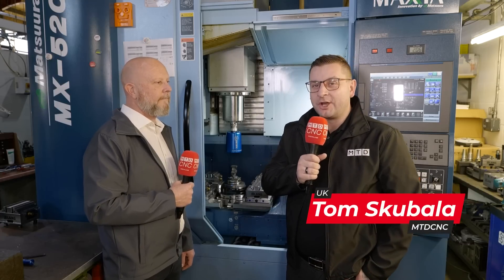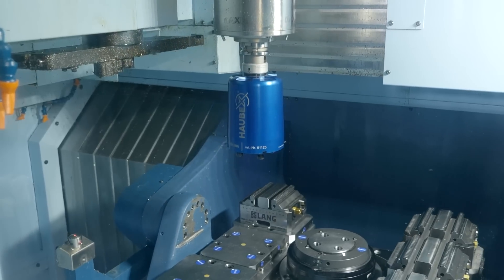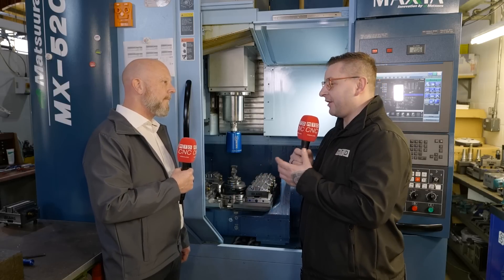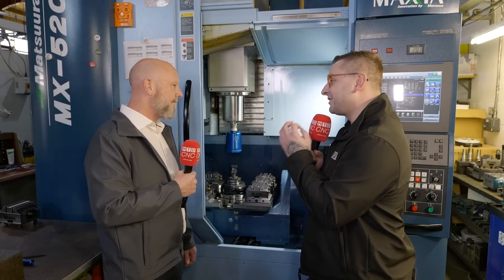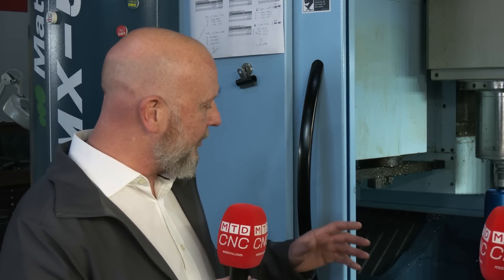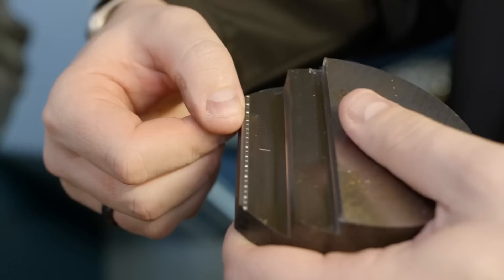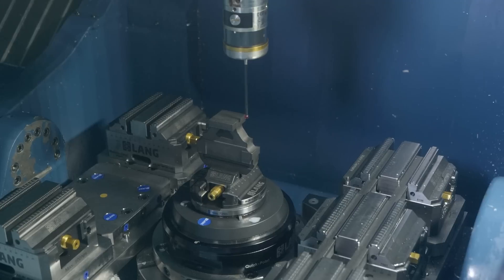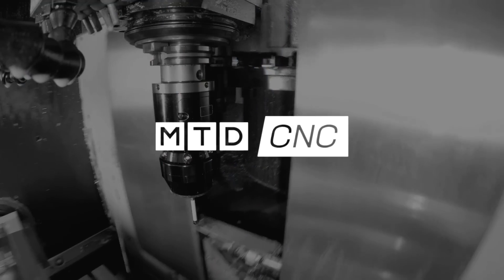Robot-less automated production at Rydal Precision Engineering with the LANG TECHNIK HAUBEX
Are you thinking about automation but not quite ready for a robot? The LANG HAUBEX might be the solution for you. Tom Skubala of MTDCNC interviews Paul Rhodes of Rydal Precision Engineering to understand how the simple plug-and-play system works. The cost-effective solution goes into the machine without the need for any integration, hydraulics, or additional work. Paul describes the table in the machine and a carrier that goes into the tool changer with components inside. After a tool change, the carrier goes away and you’re ready to machine! The HAUBEX is ideal for jobs that have some batch work since it can easily be removed when you don’t need it. The system comes with a standard 77mm vice that’s tiny but powerful with the same gripping technology. Paul explains the reason behind shaving a bit of the vice and how the stamping technology ensures the same grip every time. Watch the video to find out more on running additional hours without the expense of a robot or pallet system.